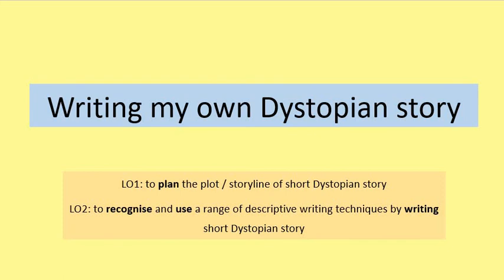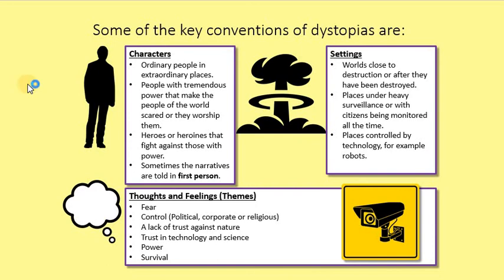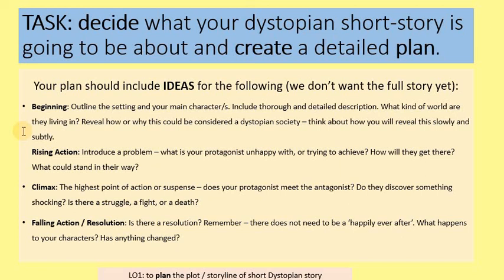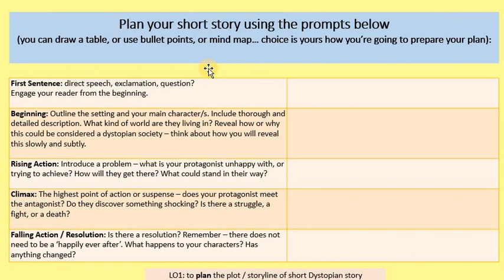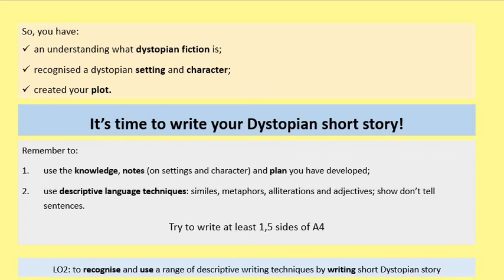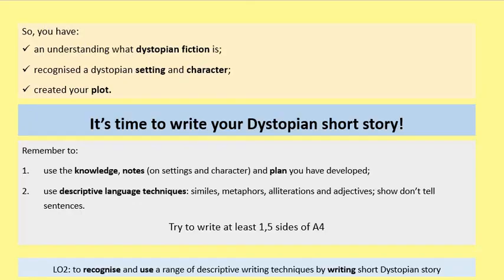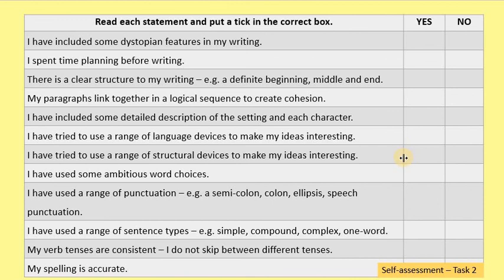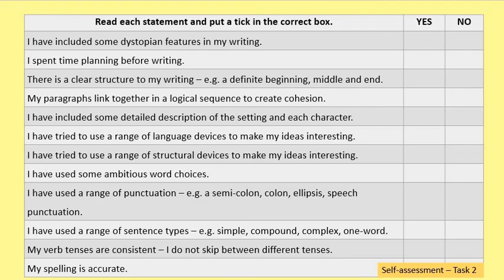7 2 and 7 3 Dystopia final week- Miss Lawson